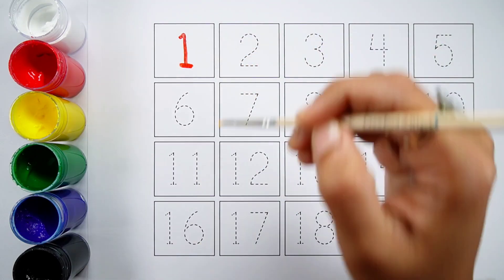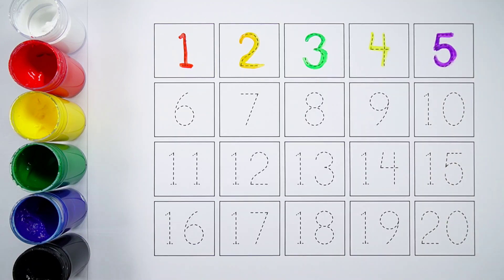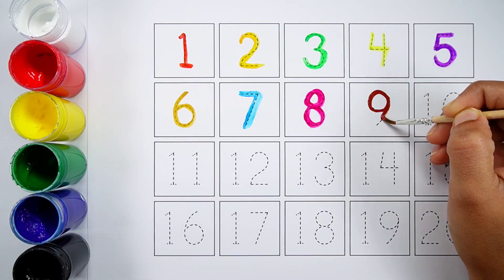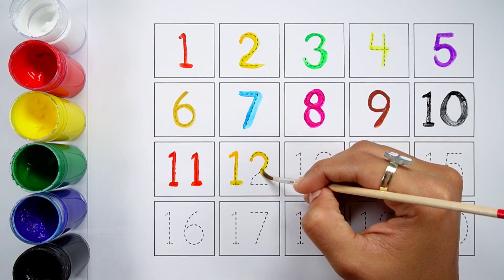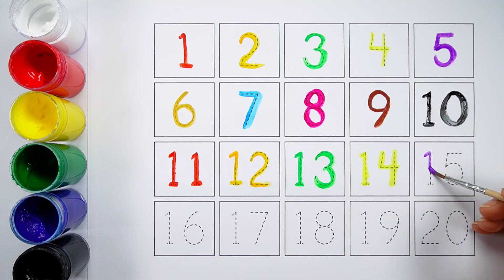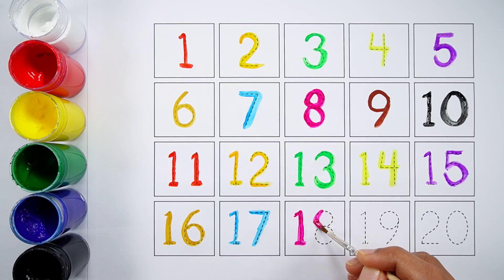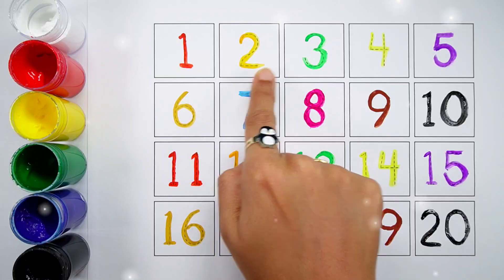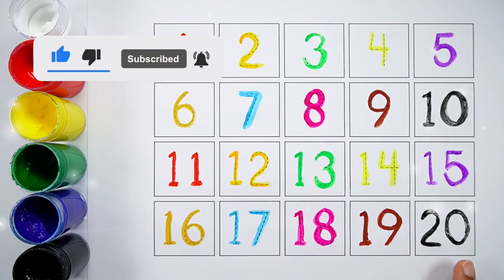Learn colors,numbers counting 1 to 100 for kids with toys | Learn to count 123 and zero, Educational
1
2
3
4
5
0

learn numbers
learn colors